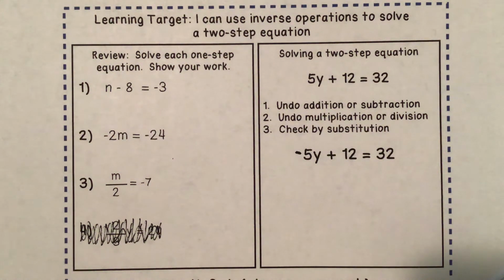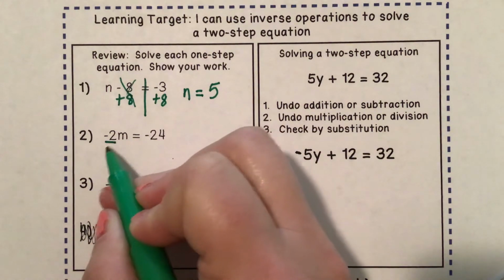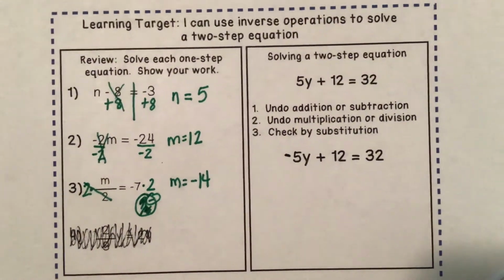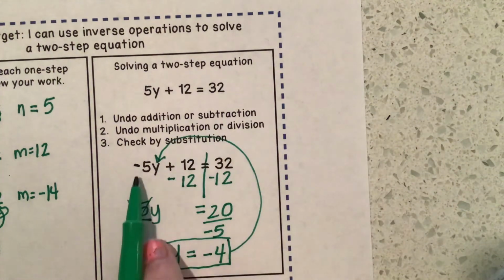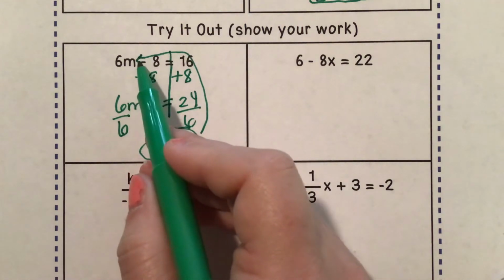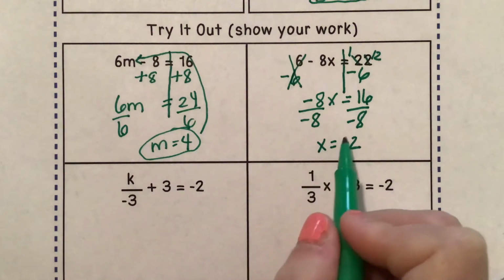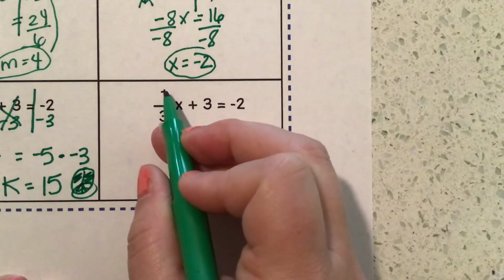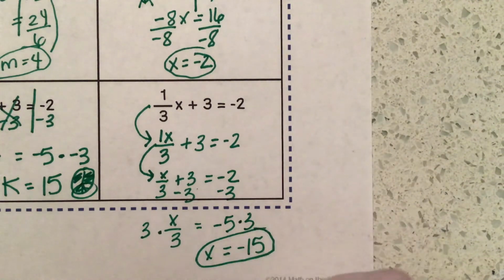Solving Two Step Equations Notes and Practice Video